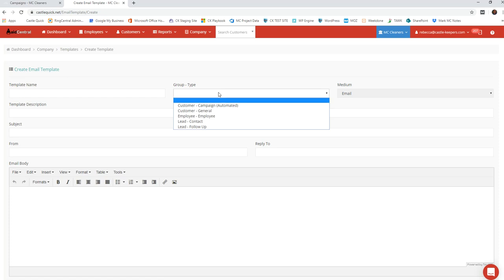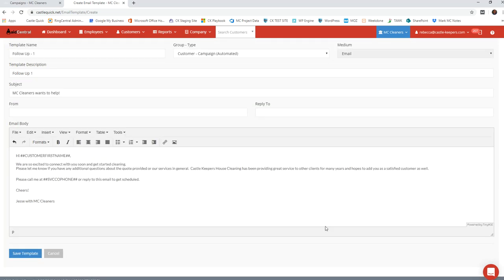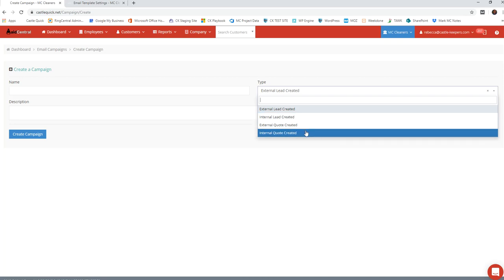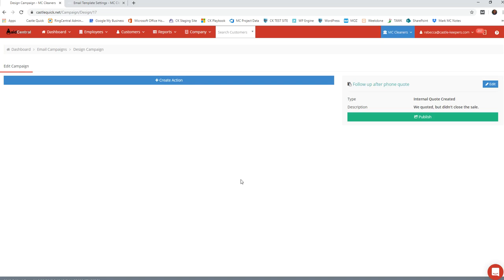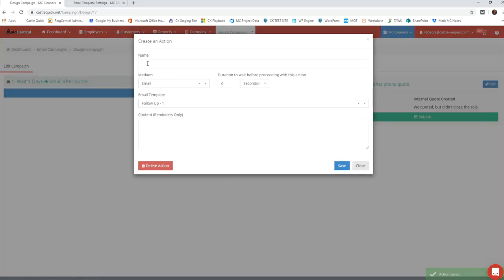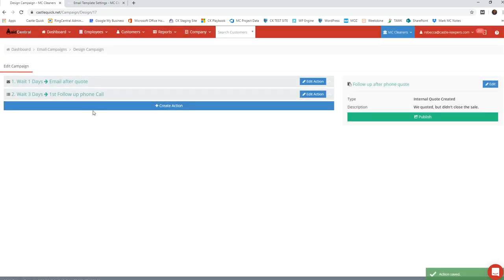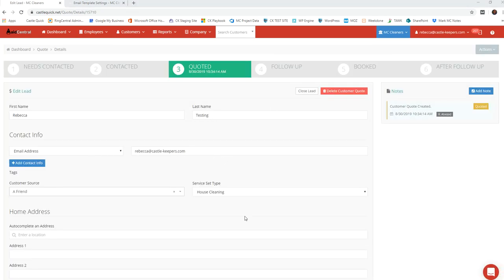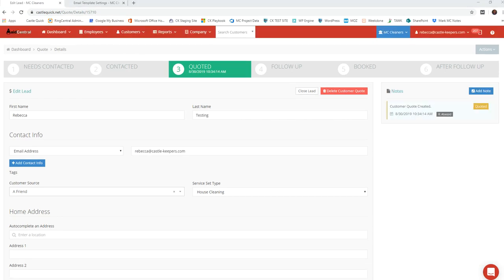MC Templates Creating An Email Automation Campaign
Tutorial on using the email automation campaigns in Maid Central.